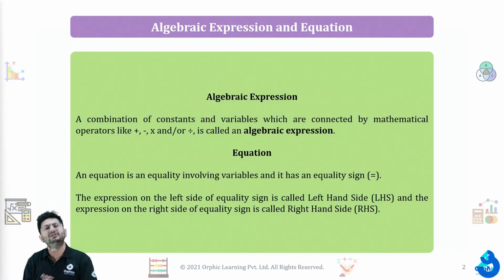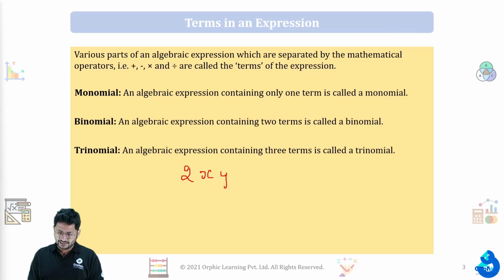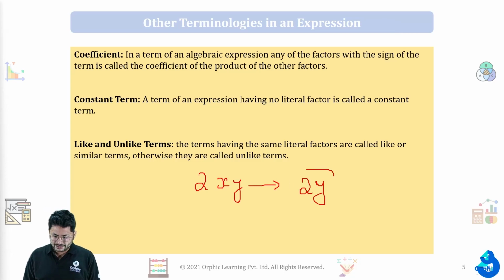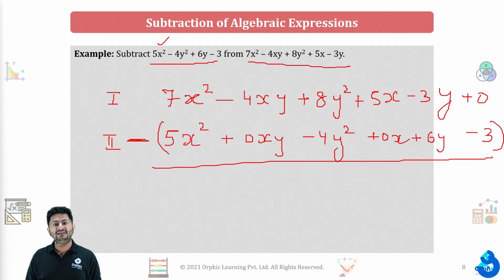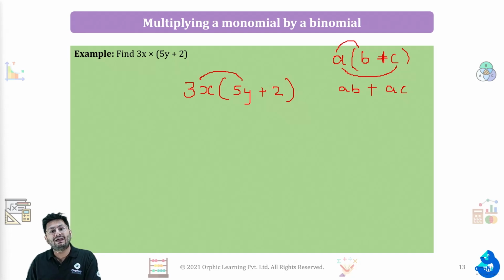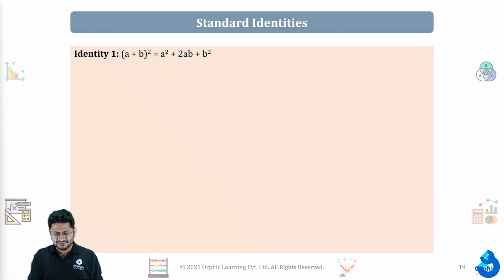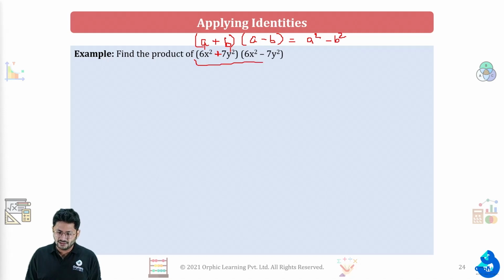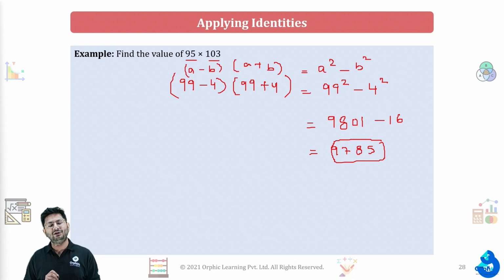Algebraic Expressions and Identities | OneShotRevision | Class 8 Mathematics | CBSE | NCERT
Algebra helps us to convert complex problems into simple concept. So, in this video, we will learn what are Algebraic Expressions and identities along with its properties and some basic operations on the same.
OneShotRevision is a series designed by Experts at Orphicy to help you revise important and crucial concepts in One shot. With exams coming in the next few months, these sessions will help you build the necessary conceptual base. After which you can make your own tests and appear for questions and strengthen your test taking ability. Orphicy app is available for free on both Play Store and Apple Store. Here are the links.

Orphicy is driven by the concept of Flipped Learning and believes in rigorously implementing the philosophy amongst the students. They then attend the Inclass lectures and solve questions as the post class activity.
Orphicy PreClass Capsules are the animated video snippets which are designed for the students to be watched before they attend their regular in class lectures. A compiled researched content covering revision of past year concepts, contemporary short cuts and relevant contextual know-how helps students participate more in Inclass lectures. These videos create a launchpad for kids and should be cultivated into a habit of watching before every lecture
Orphicy’s flagship annual academic programs for the yearly academic preparation have already started. Receive a free career counseling session by dropping your queries on this link to get a call from our team.

Class prep groups links These class groups are applicable to all Board students (CBSE + ICSE + STATE boards) These groups will have
1. Regular Quiz
2. Regular DPPs (Daily Practice Problem Sheets)
3. Weekly tests
4. Sharing of reference books
5. Open to all your friends and classmates